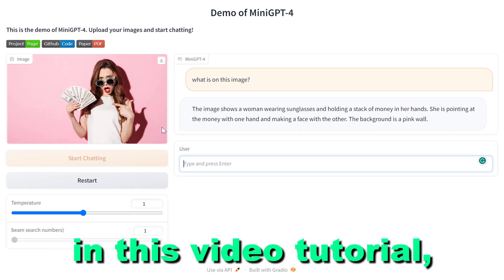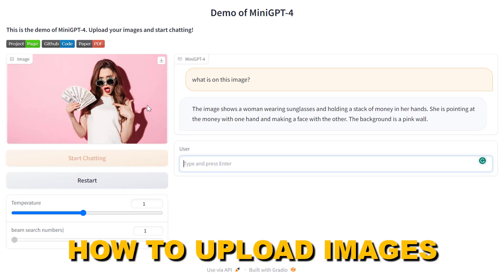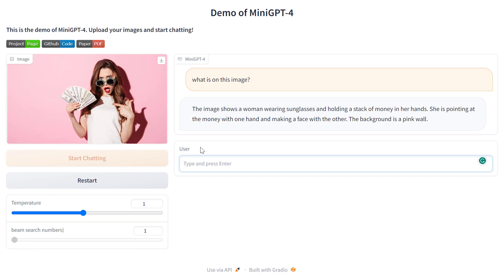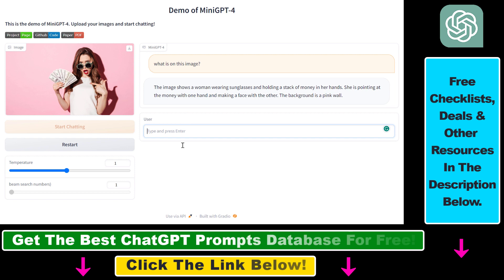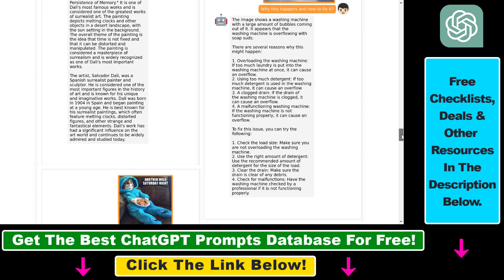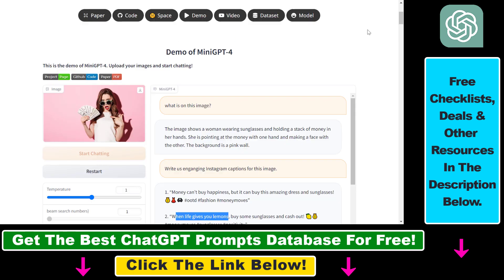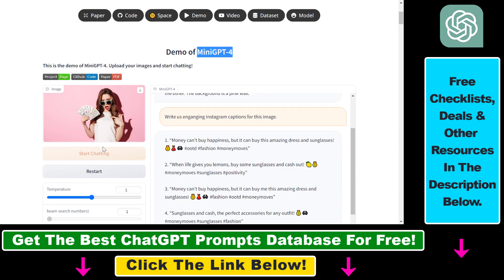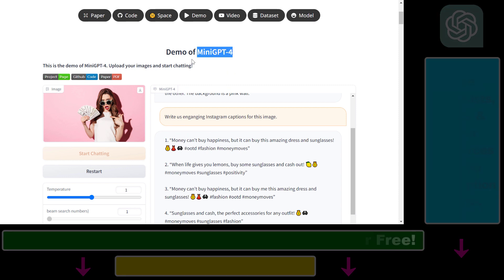How To Upload Images To ChatGPT?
. - Learn how to upload images to ChatGPT-like software called MiniGPT and chat with images, ask GPT what is on the image and more.